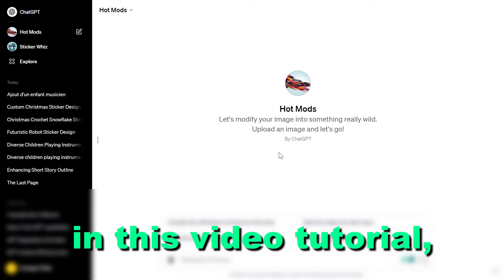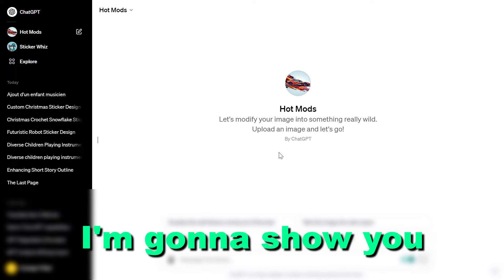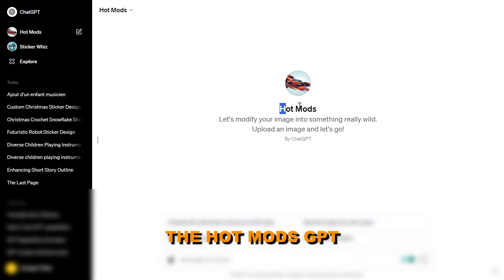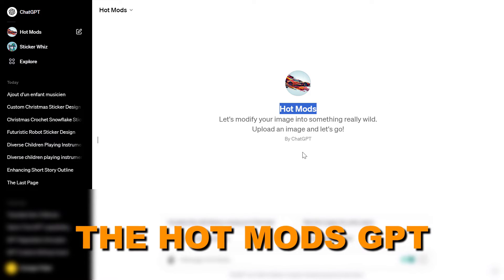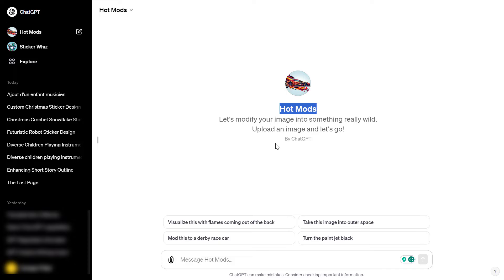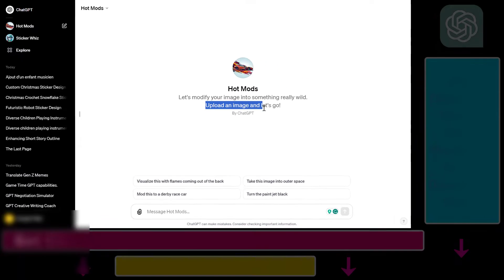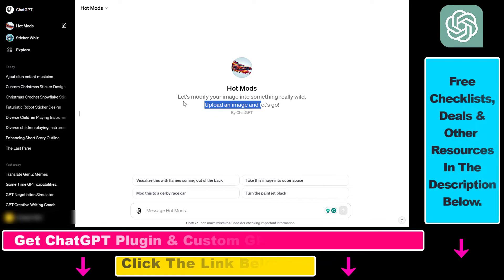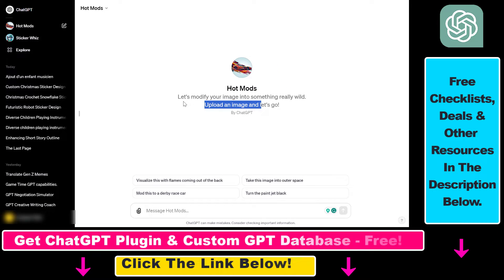How To Use Hot Mods GPT?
Learn how to use Hot Most Custom GPT in ChatGPT.